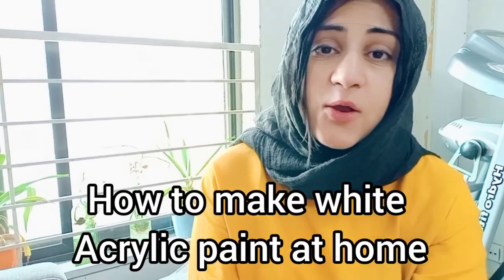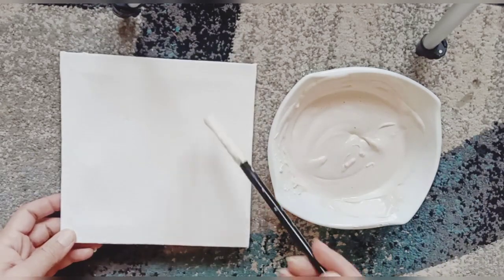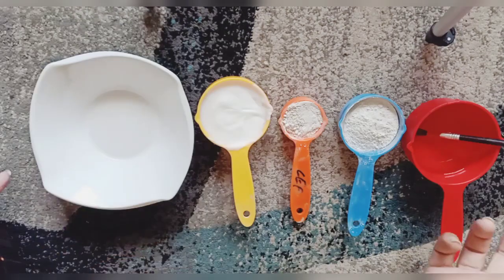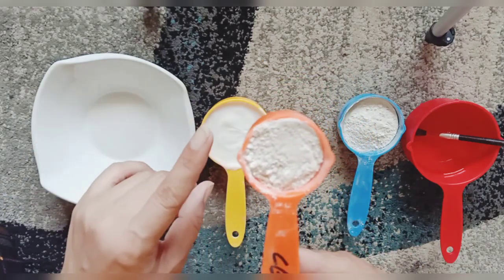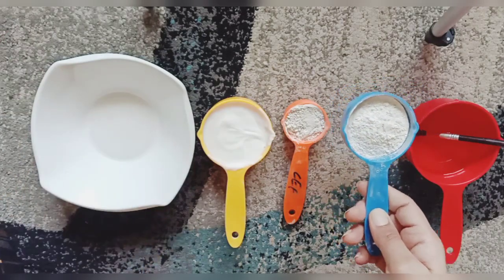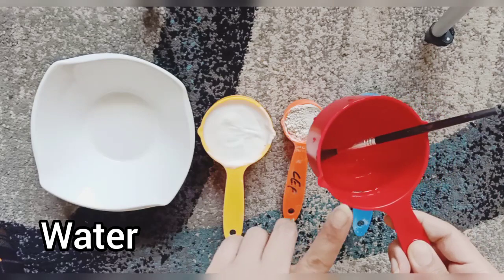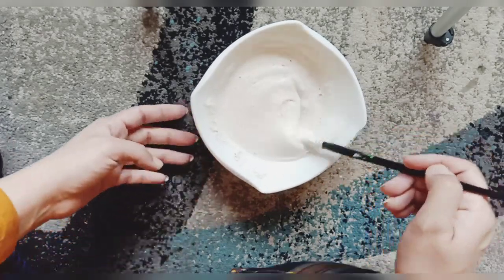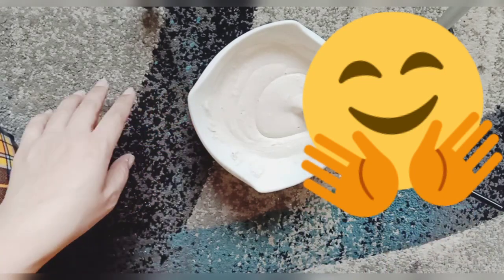How to make white acrylic paint at home | DIY Homemade paint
This video is very informative for those who want to learn making  paints at home . see complete video for complete information.